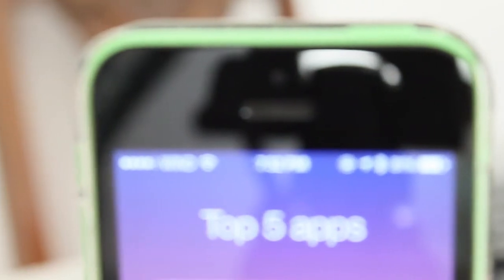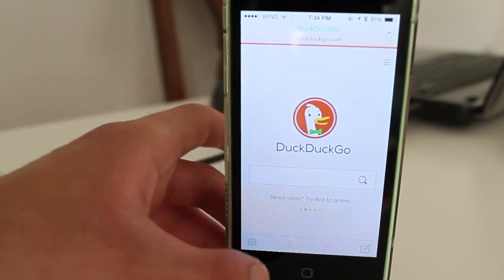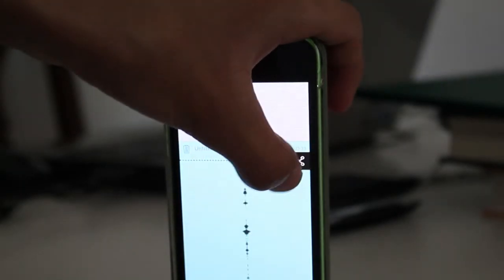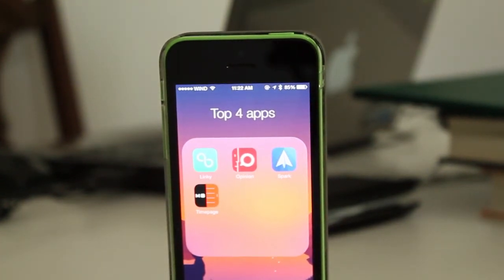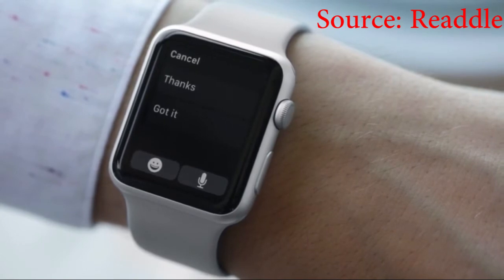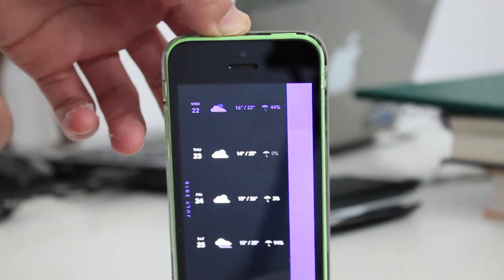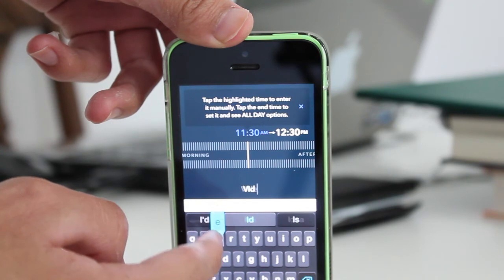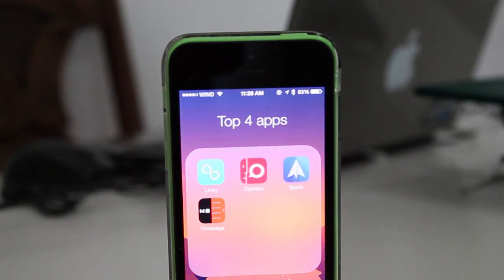Top 4 iOS Apps Month of July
I got the idea for this video from TLD another Youtube channel.

Apps